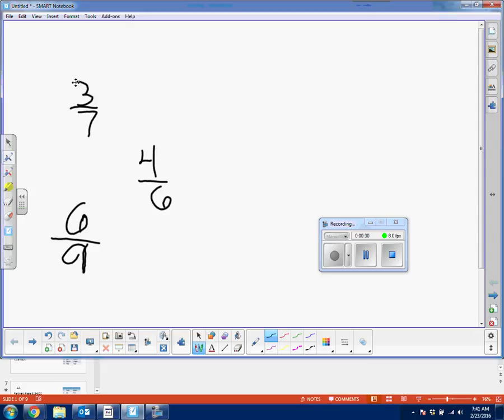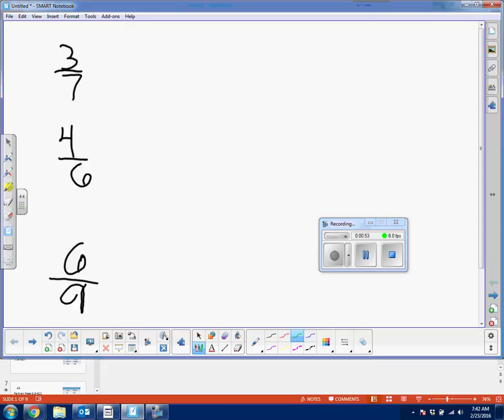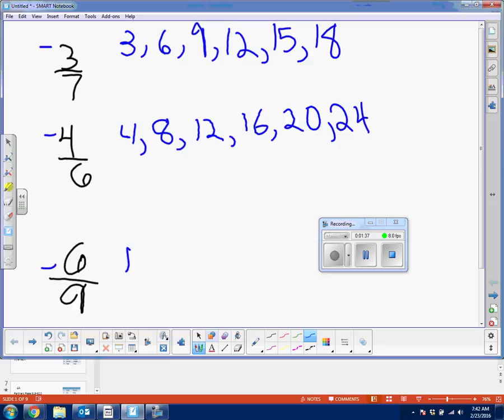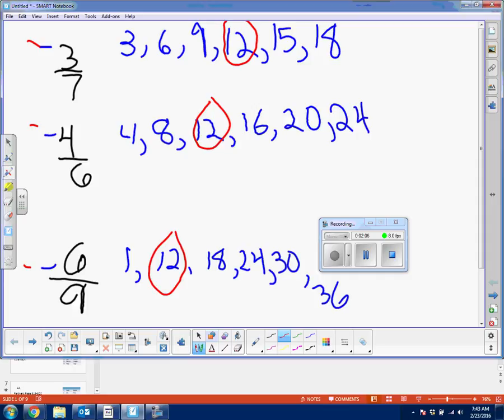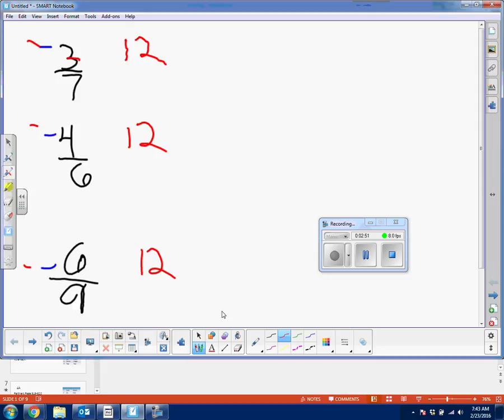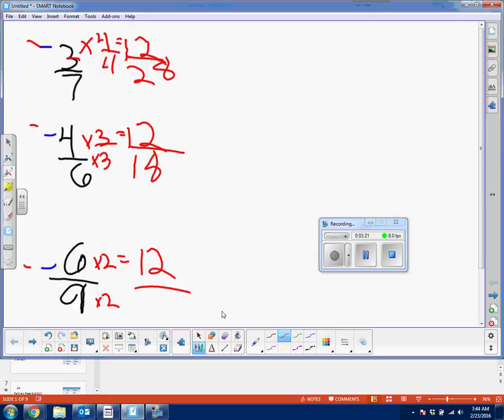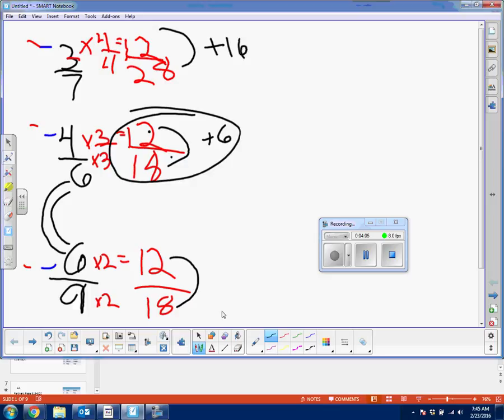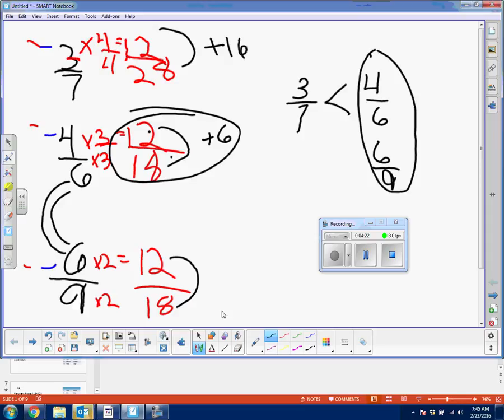Chapter 8 part 4 2